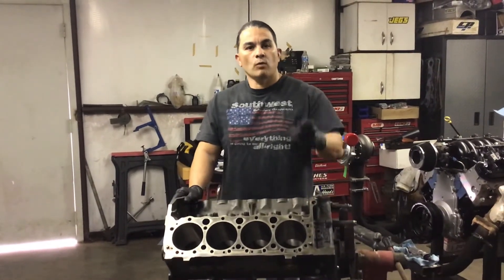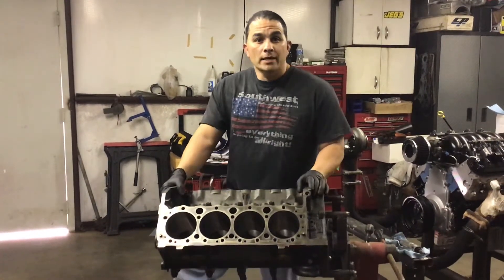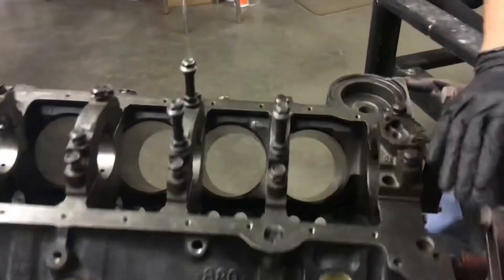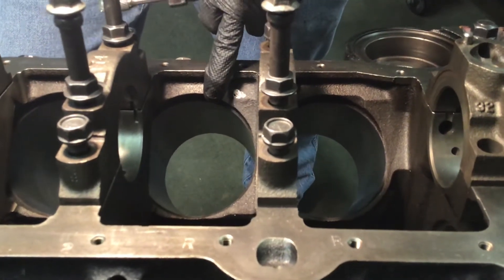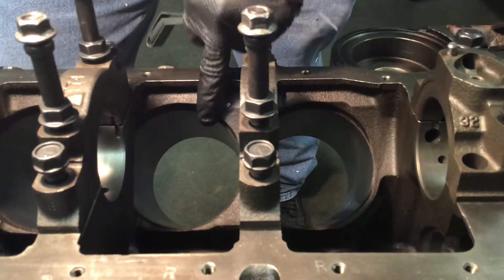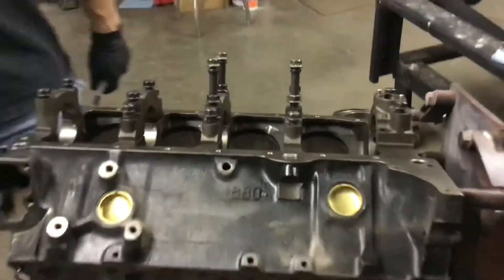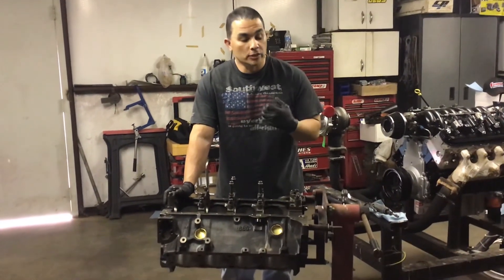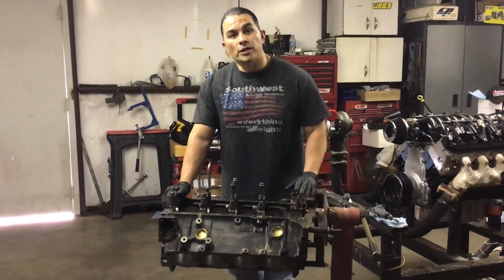Stroker clearance 350 block for a 3.75 crank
Here is a ready machined 350 sbc bored 30 over. Needs to be clearanced for a 3.75 crank to make a 383 engine. It was extremely windy and that is why you hear the door.